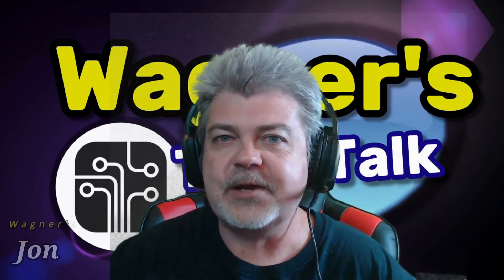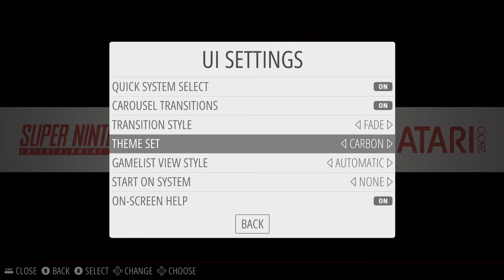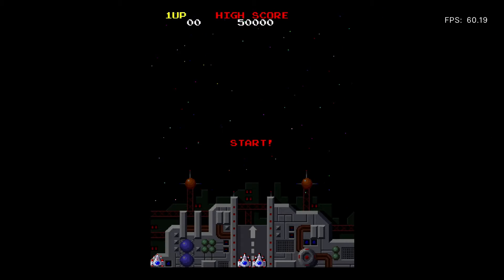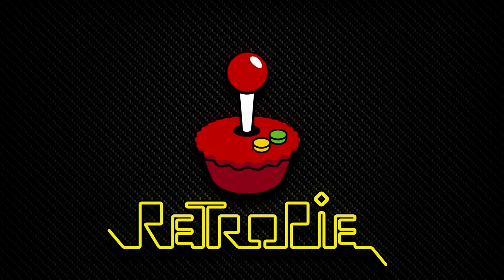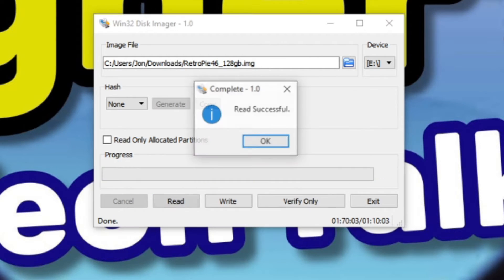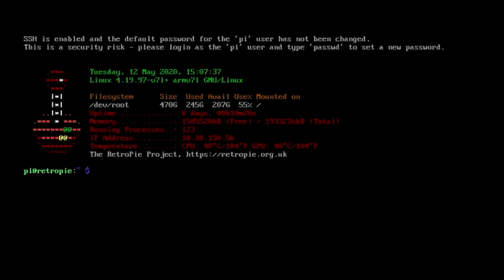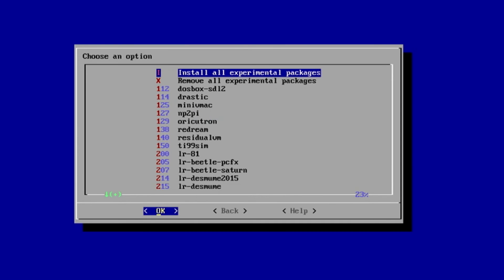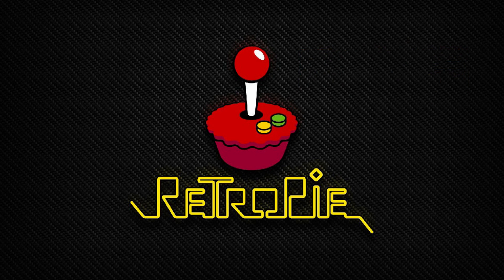10 RetroPie Setup Tips and Tutorial for the Raspberry Pi 4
RetroPie 4.6 for the Raspberry Pi 4 is now available!  In this video, we'll go through 10 RetroPie / Raspberry Pi 4 tips (+1 bonus) on how to improve your experience with RetroPie.  This includes several tips from adding favorites, adding/changing themes, making an image backup, using RetroPie Web manager and so much more!  You'll also want to check out the all-new RetroPie tips

For the latest Raspberry Pi 4 Gaming information, how to install RetroPie, setup WiFi and more, please

* All links below may also be found in the equivalent sections on the RetroPie Tips

RetroPie kits you can get today
* Vilros Raspberry Pi 4 Compatible Retro Gaming SNES Style Case with Fan (case only)
* Vilros Raspberry Pi 4 Retro Gaming Kit with SNES Style Controllers and SNES Style Case (4GB RAM)
*Vilros Raspberry Pi 4 Retro Gaming Kit with SNES Style Controllers and NES Style Case (2GB RAM)